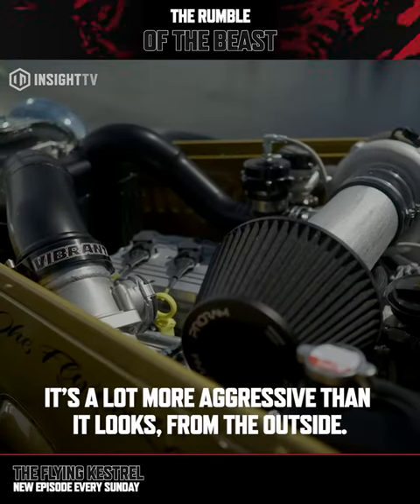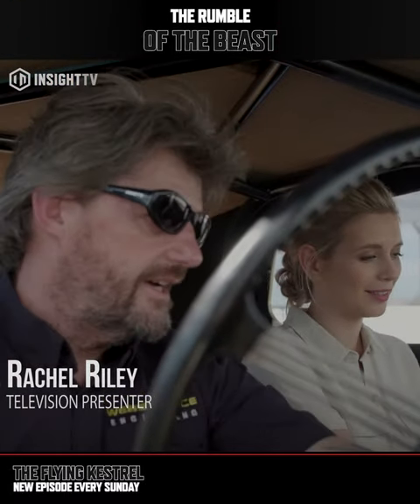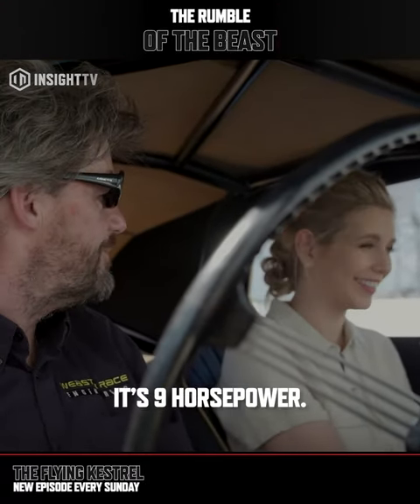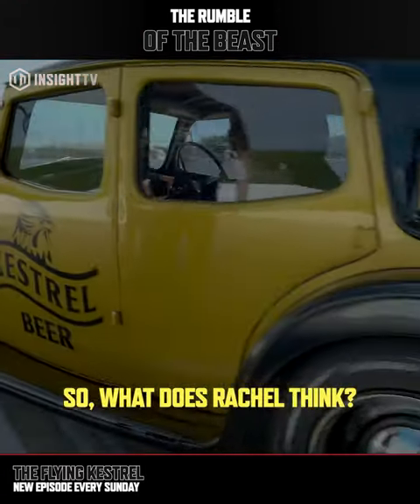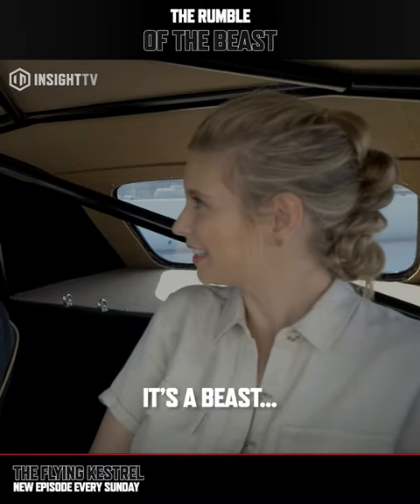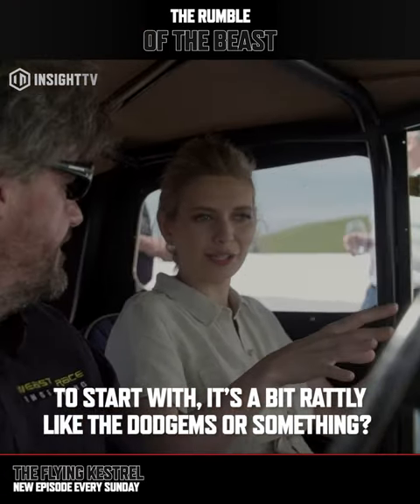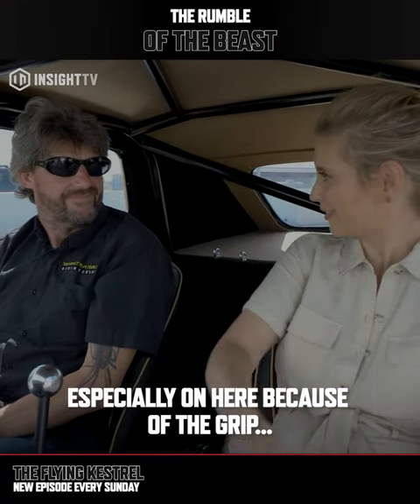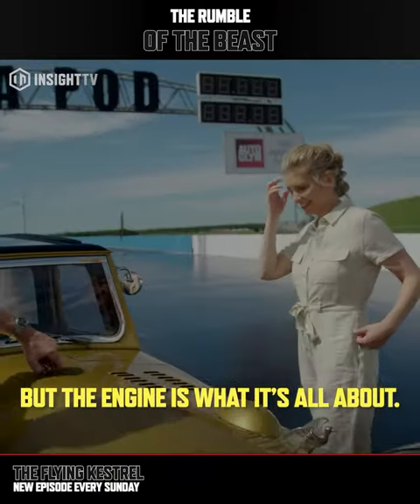Rachel Riley gives a sneak peak inside the belly of the beast - The Flying Kestrel